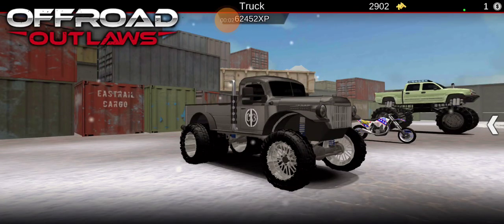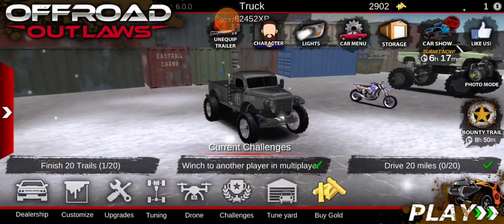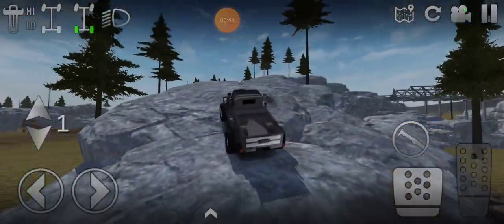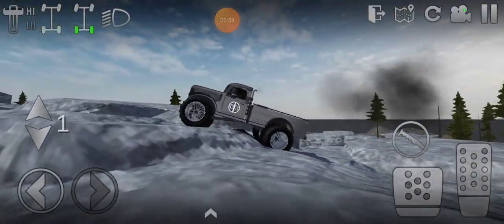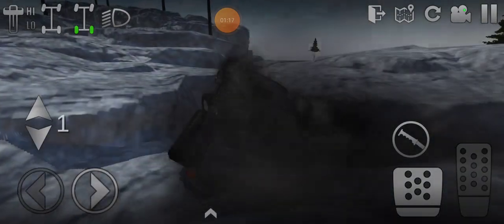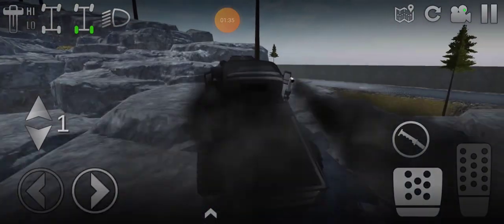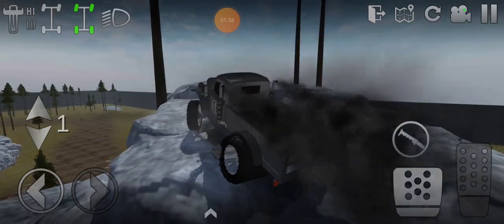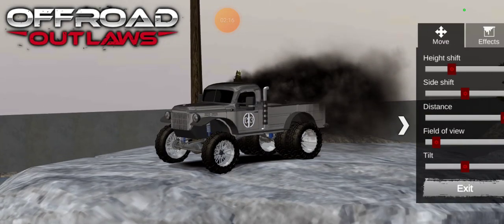Offroad Outlaws (Cleanest Powerwagon)